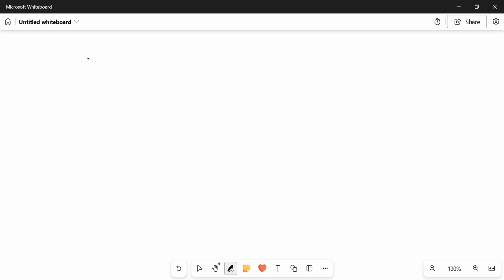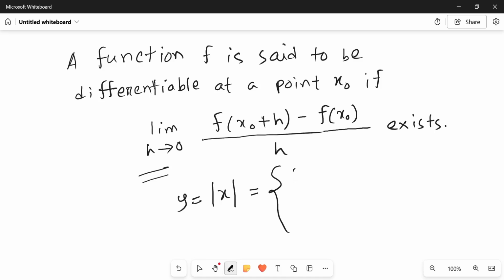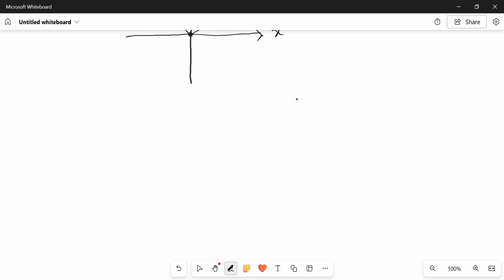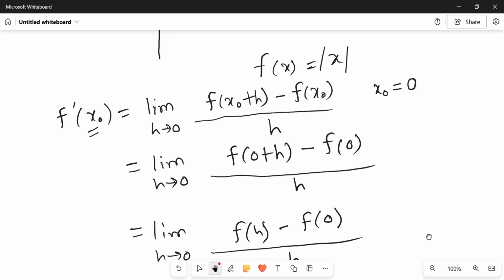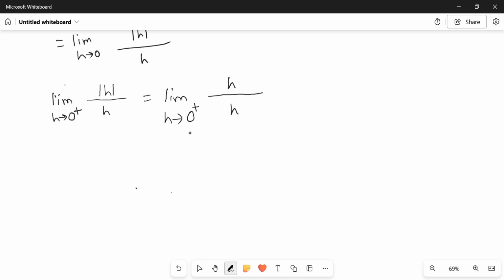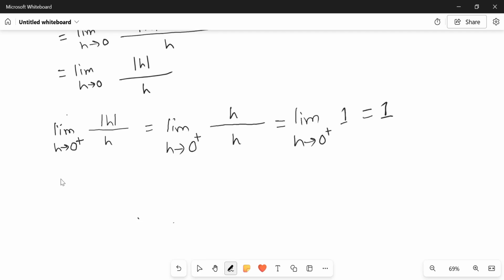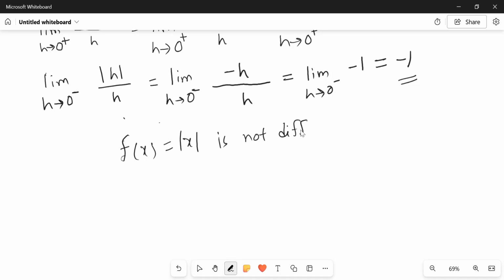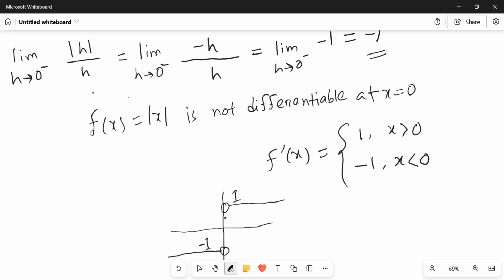Why |x| is not differentiable at x = 0 ? || Calculus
In this video, I explain why the absolute value function |x| is not differentiable at x = 0. We'll break down the concept of differentiability, explore the left-hand and right-hand derivatives, and see why the sharp corner at x = 0 creates a problem for smooth differentiation.